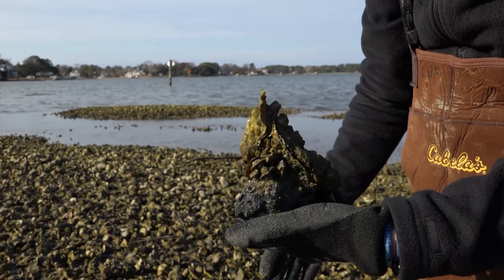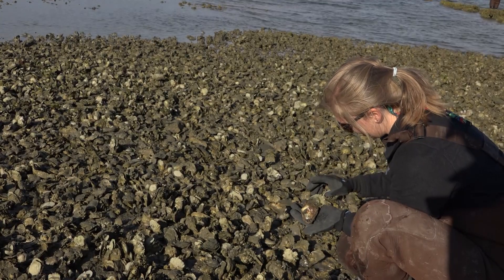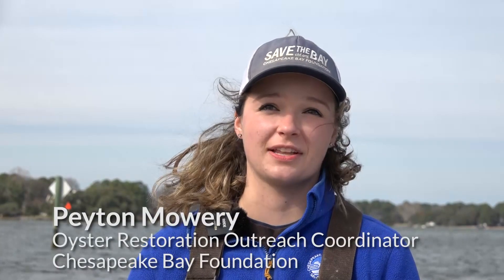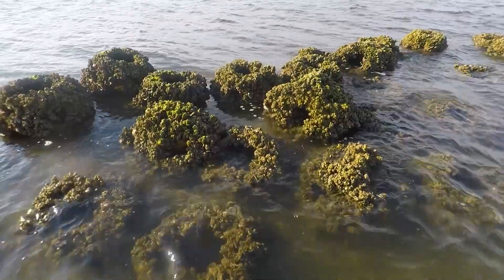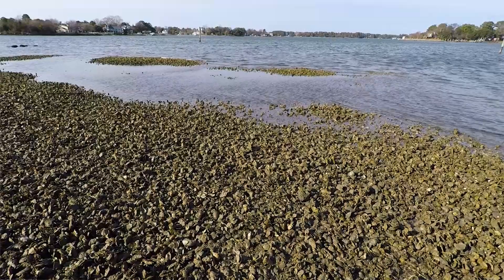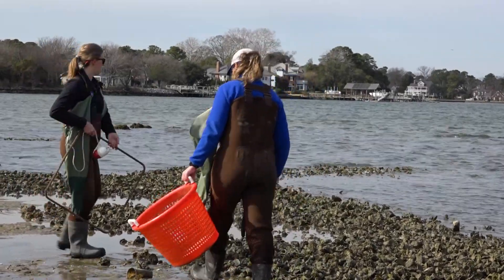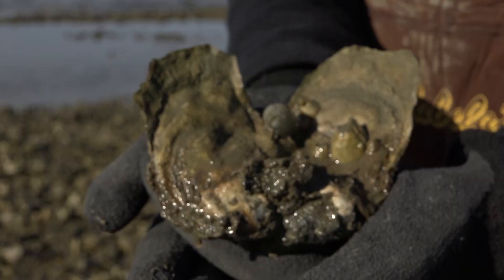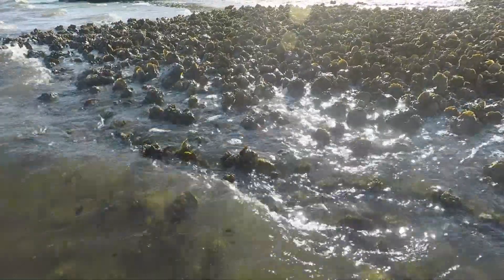Oyster Restoration Success in the City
Norfolk’s Lafayette River was once polluted, but thanks to work by CBF, the Elizabeth River Project, and other partners, the river is now better known for successful oyster restoration. Together, these partners built 32 acres of oyster reef in this big-city river, completing the effort in 2018 when the Lafayette became the first Virginia tributary to meet goals for oyster habitat.

In this video, tag along for one of CBF’s annual surveys of a thriving restoration reef.